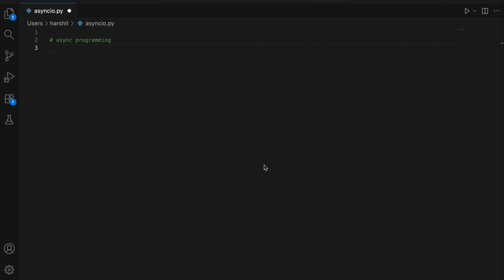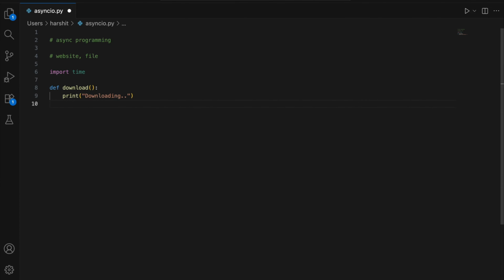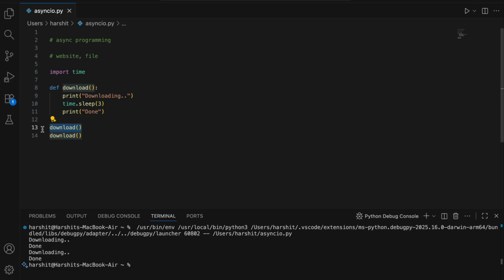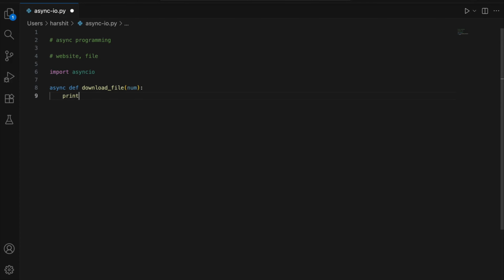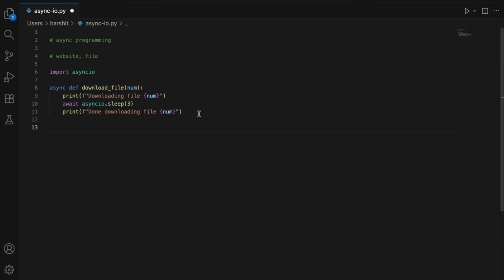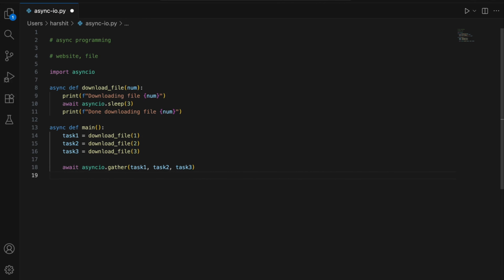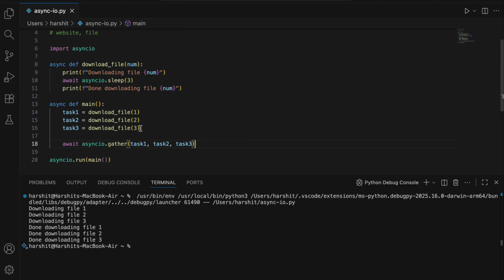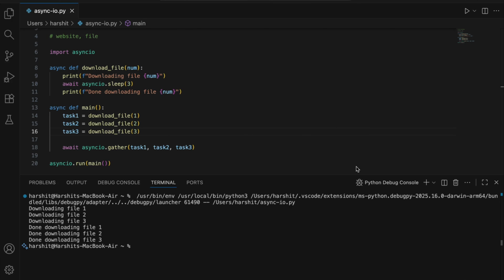Asynchronous Programming in Python (Async and Await) - Explained simply in 10 Minutes!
Learn Asynchronous Programming (async and await) in Python in just 10 minutes!

In this beginner-friendly video, I explain what async/await is, why we use it, and how it helps make Python programs faster for I/O tasks like API calls, file operations, and network requests.

We’ll cover:
- What async and await mean in Python
- How to write async def functions
- How await actually works
- Using asyncio.run and asyncio.gather
- When to use async (and when not to)

If you’re confused by async/await or asyncio, this video will make it simple.